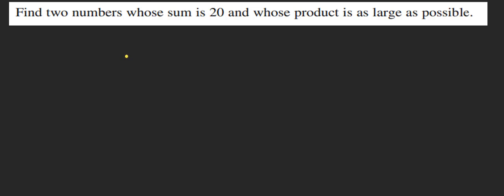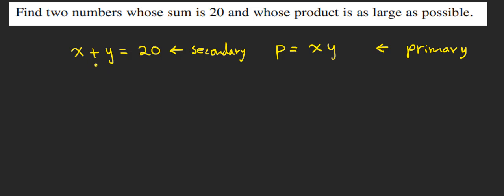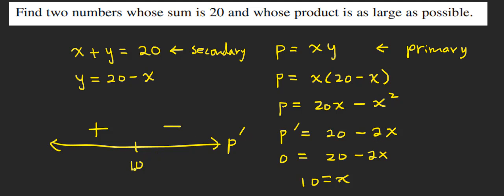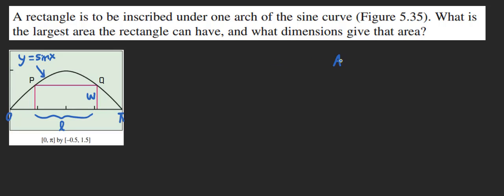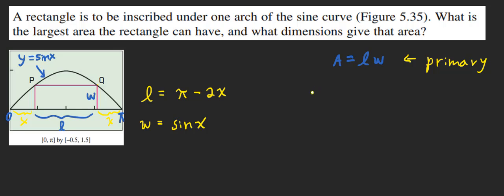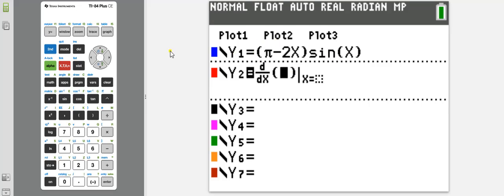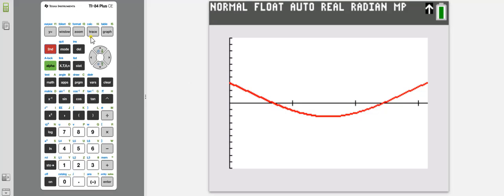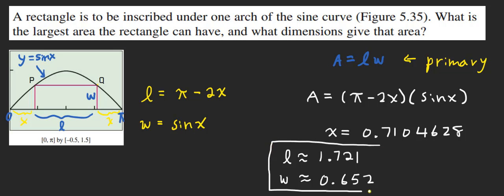[Calculus] Optimization Part 1